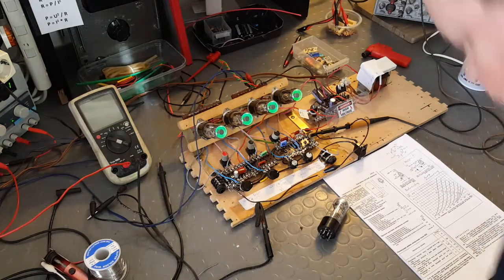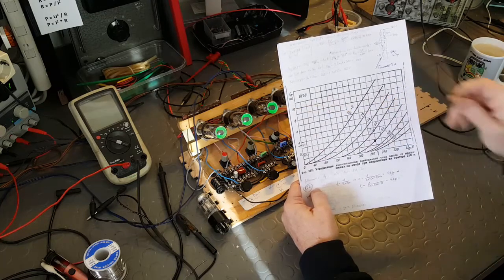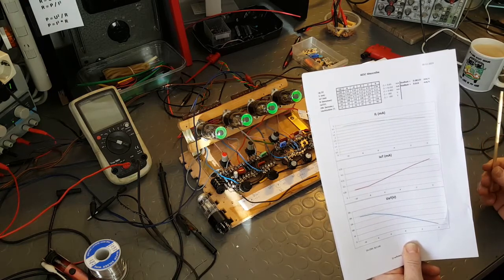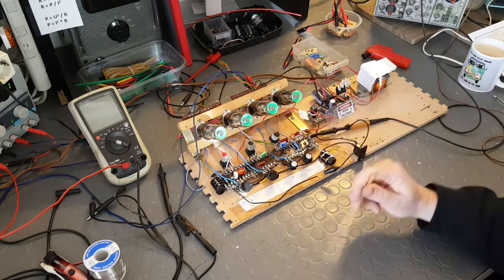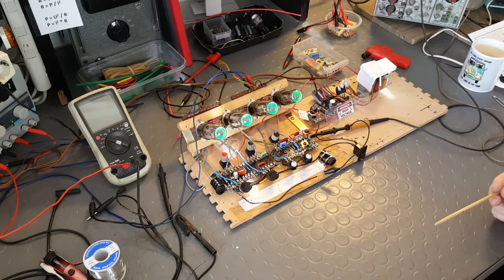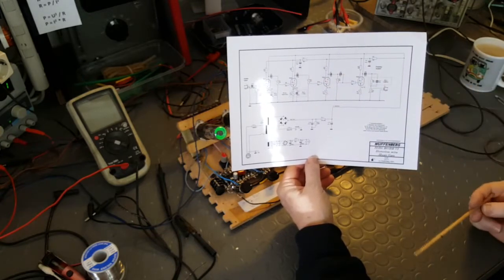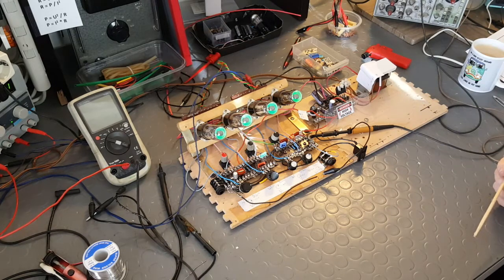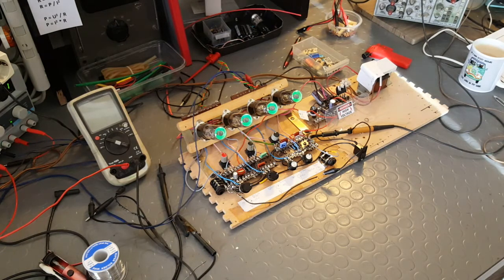TimeBomb VI - 1 - Higain Preamp out of Magic Eyes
This video is about my latest project, a guitar higain preamp only made out of four Magic Eyes (6E5C). I had this idea already in mind for a long time, and now it´s turning into reality. The video will give a wrap up of the design concept, the components used and the challenges I encountered so far.
If you have some comments, please leave them below. And don't forget a like or subscription, if you found the clip interesting :)